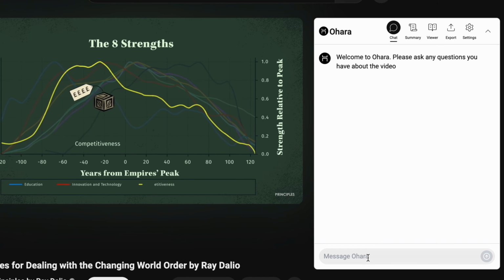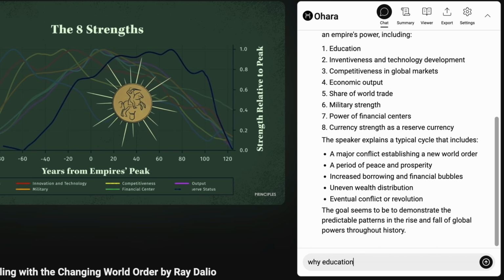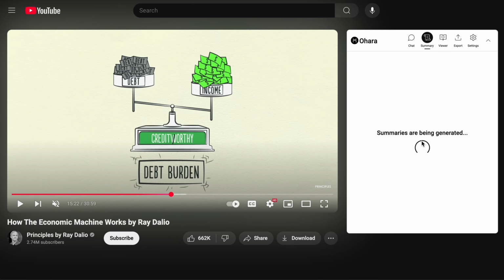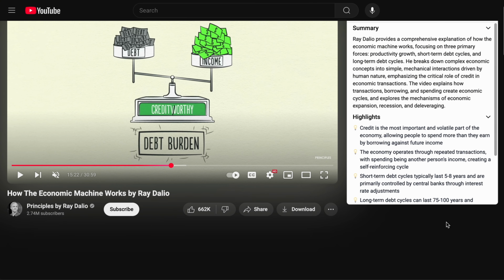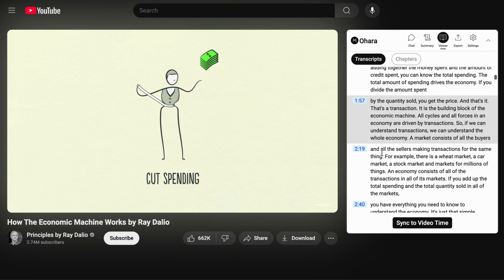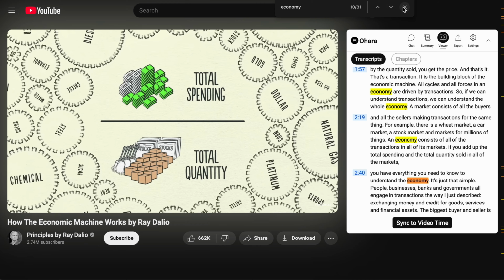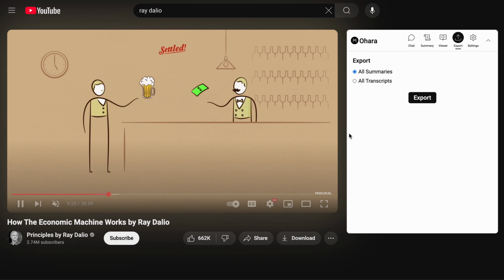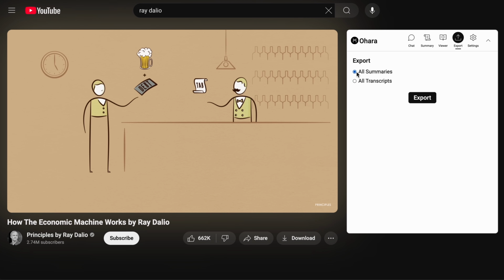Ohara Video AI Assistant - Youtube Summary and Chat Tutorial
This is a tutorial for how to use Ohara Video AI Assistant. Try it FREE on chrome

Ohara Video AI Assistant is the ultimate tool for extracting knowledge from online videos like YouTube.

Ever watched a video and had questions about the content? Searching the internet for answers is a hassle—you have to find the right source, provide context, and hope for a relevant response. With Ohara, your Youtube Video AI Assistant, you can skip the search and ask AI directly—it already understands the video you’re watching and provides expert-level answers in seconds.

===Chapters===
00:00 Welcome
00:14 Login
00:28 Chat
00:58 Summary and Highlights
01:17 Transcripts and Chapters (viewer)
01:43 Export
02:00 Outro